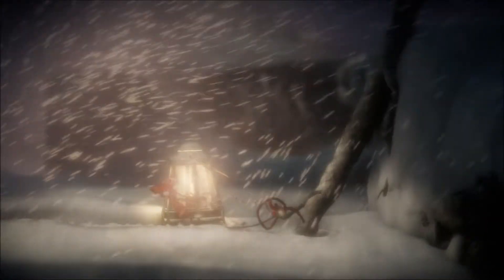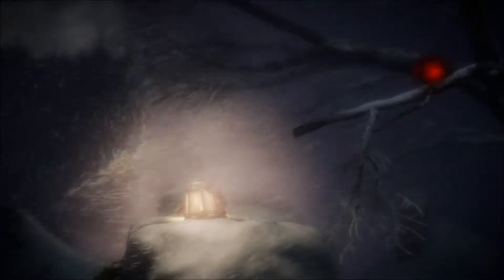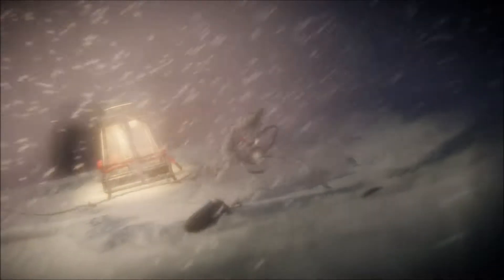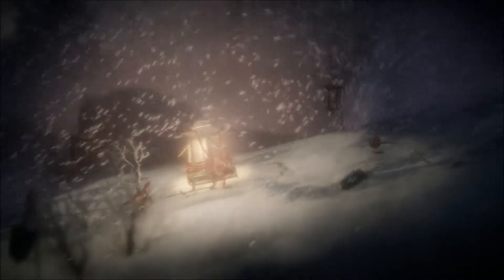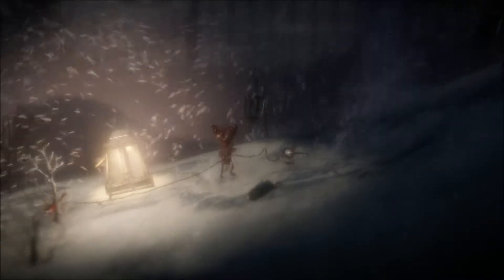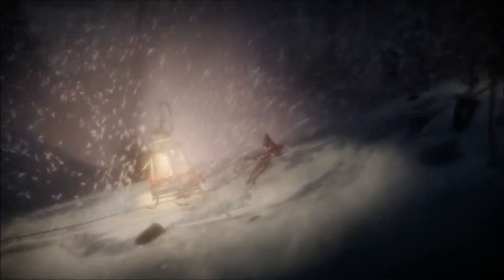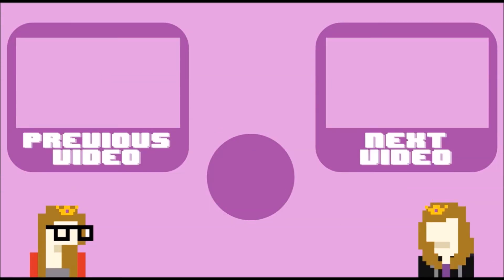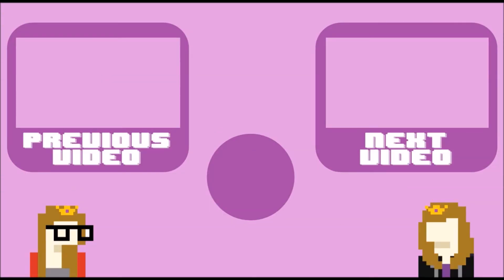Unravel Ep. 28: They're The Same Thing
Hey guys, we're the Power-Up Princesses. I'm Annie and I'm Juliana.